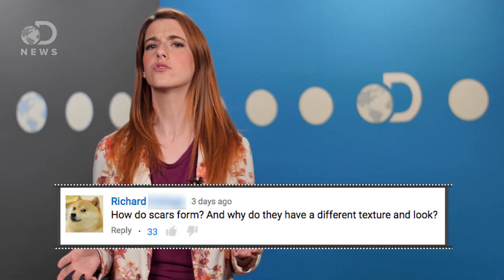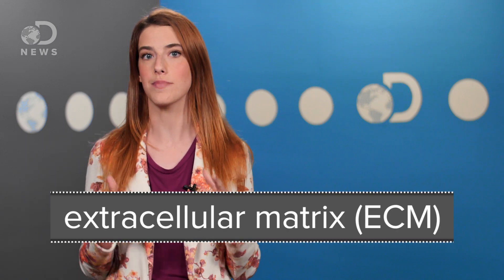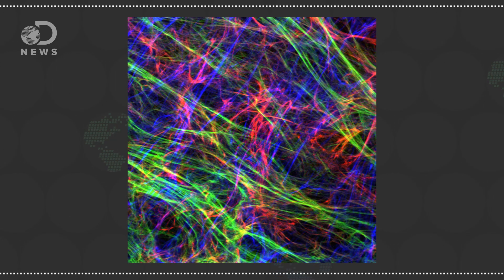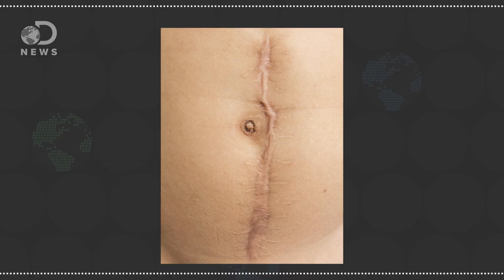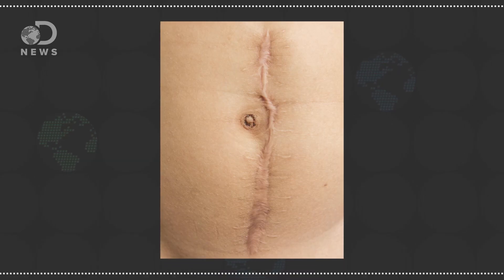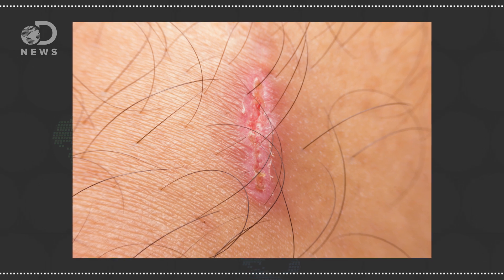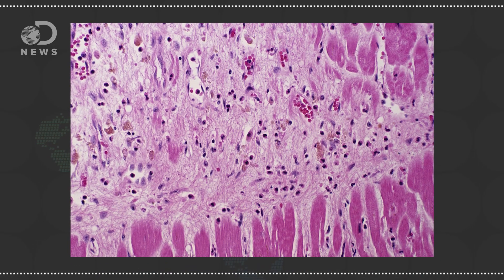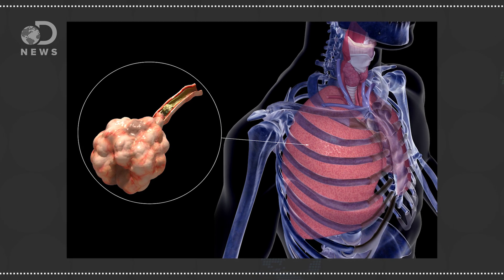How Do Scars Form?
If you’ve ever had a deep cut, you might now have a scar. What are scars, and how do they form?

Mechanism that limits scar formation discovered
“Researchers have discovered that an unexpected cellular response plays an important role in breaking down and inhibiting the formation of excess scar tissue in wound healing.”

Why Are Scars Permanent?
“Every scar tells a story — about the time you fell from your bike or the day you burnt your hand. Every scar also tells about the body’s amazing ability to heal itself. But it’s not perfect. Why? If skin cells are continually dying and being replaced, shouldn’t there be no scars?”

“The initial response to injury is bleeding and the formation of a blood clot.”